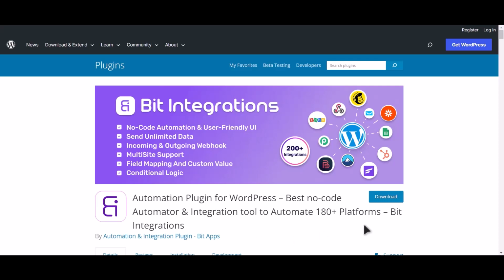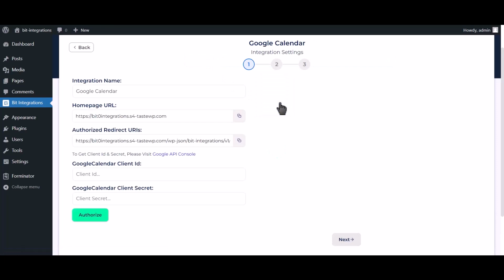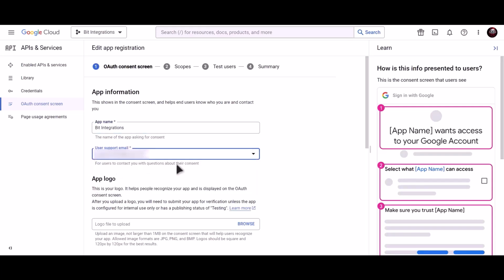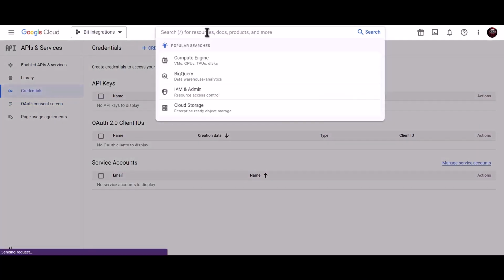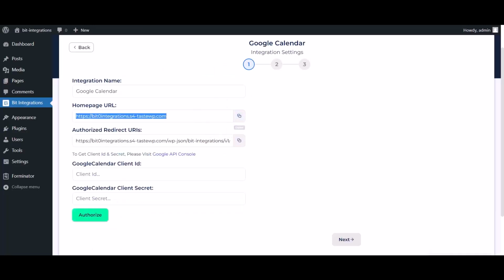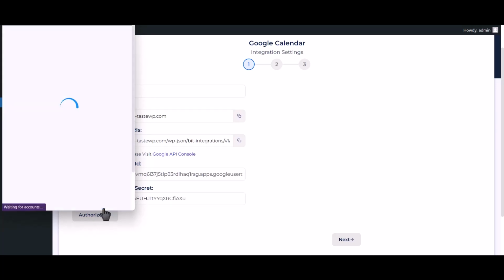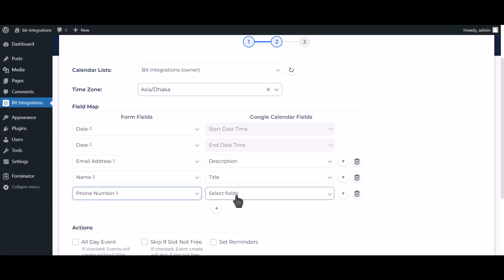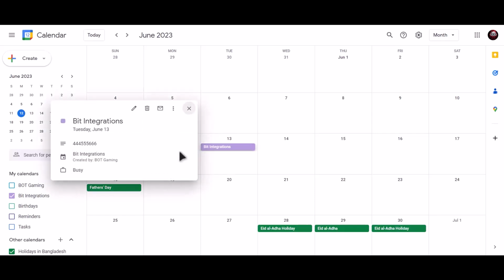Integrating MasterStudy LMS with Google Calendar | Step-by-Step Tutorial | Bit Integrations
🔗 Want to streamline your scheduling process? Join us in our latest tutorial where we walk you through the seamless integration of MasterStudy LMS with Google Calendar. Learn how to effortlessly connect MasterStudy LMS submissions with your Google Calendar events using the Bit Integrations WordPress plugin.

In this video, we guide you step-by-step on how to set up the integration between MasterStudy LMS and Google Calendar. Say goodbye to manual entry and hello to automated scheduling, as you transform form submissions into scheduled events in Google Calendar. Enhance your workflow and save time with this powerful integration.

Key Highlights:
✅ Step-by-step walkthrough for integrating MasterStudy LMS with Google Calendar using Bit Integrations for WordPress.
✅ Automate your scheduling process by converting MasterStudy LMS submissions into Google Calendar events.

Whether you're managing appointments, events, or meetings, this integration empowers you to merge MasterStudy LMS with Google Calendar seamlessly. Watch the video now to revolutionize your scheduling process!